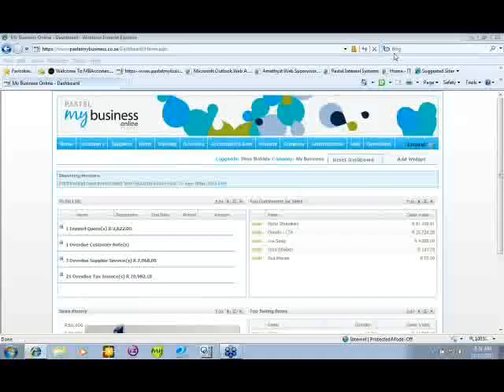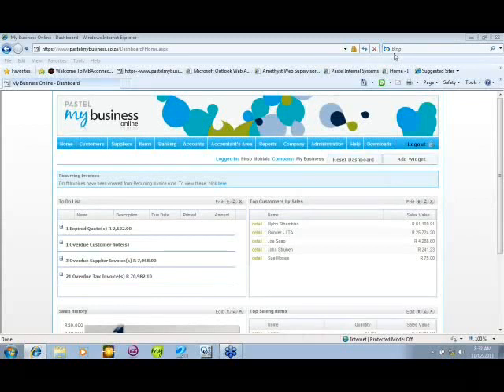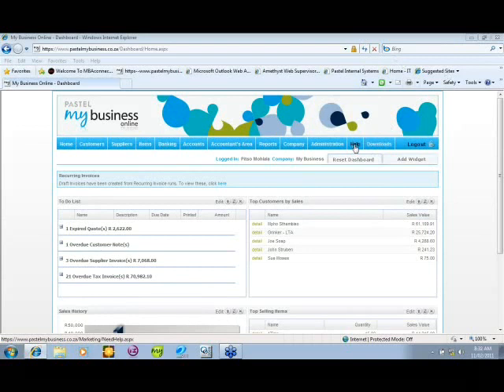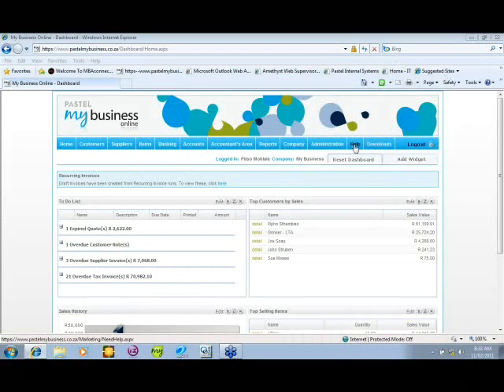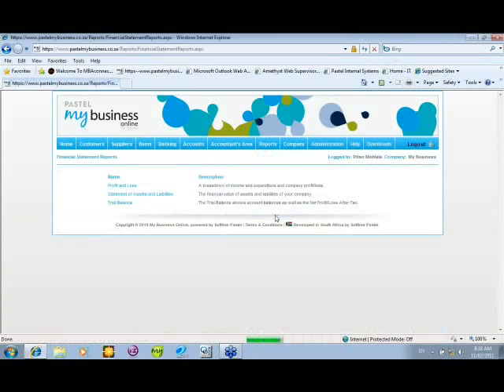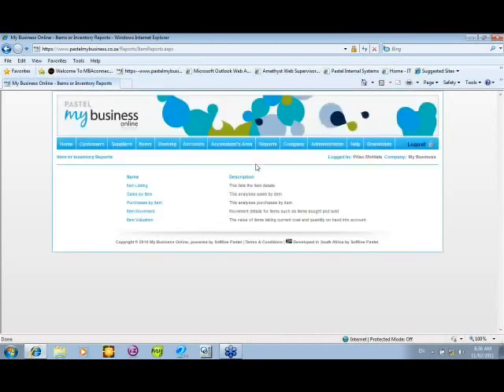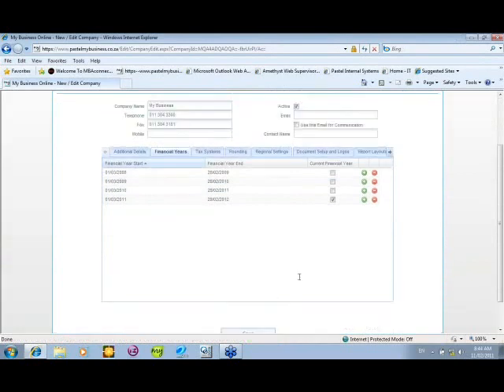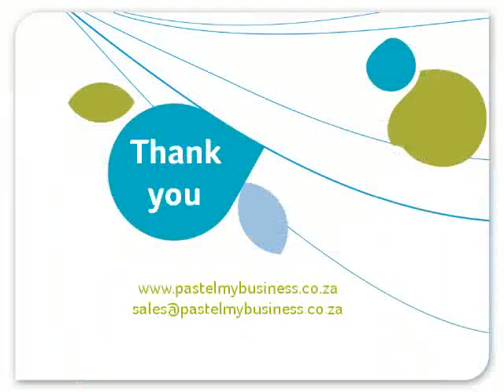My Business Online Webinar: Doing a Year End